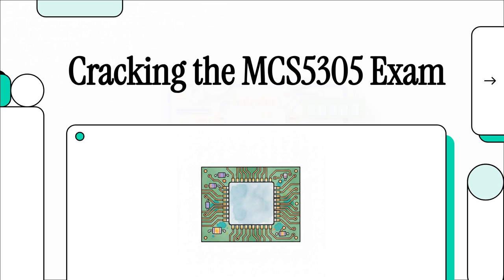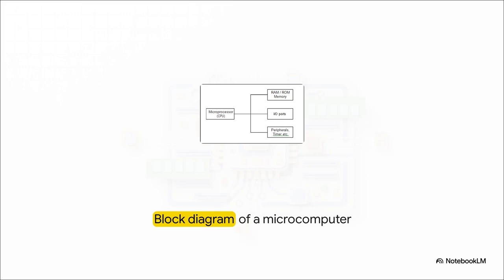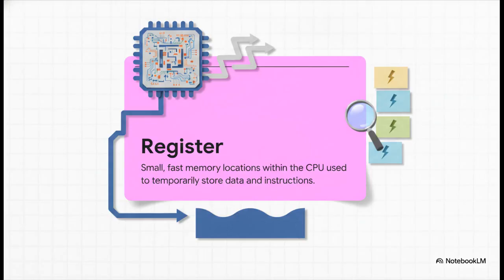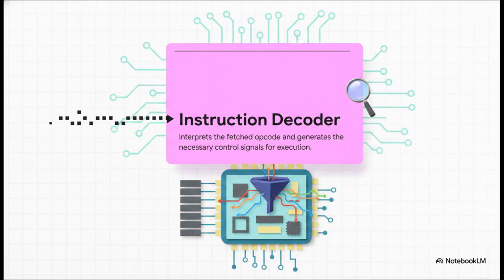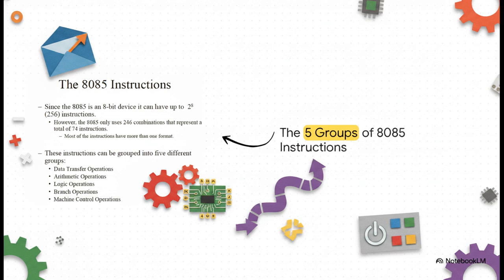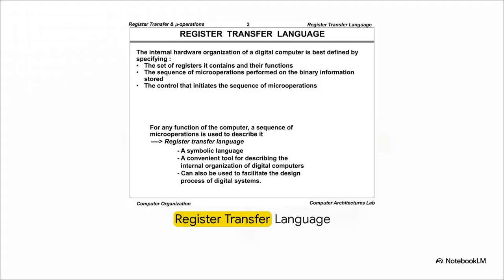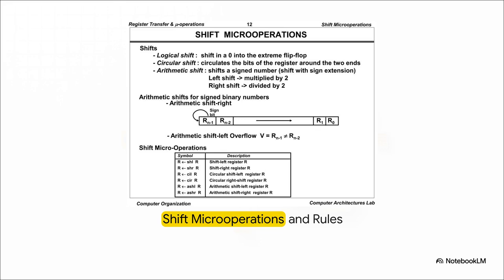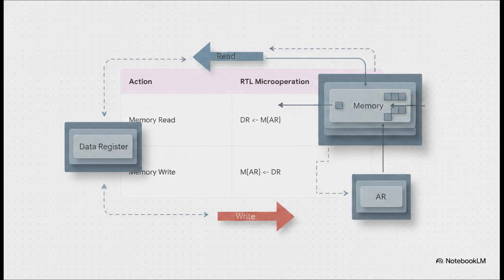Microprocessors and Microcontrollers Questions and Answers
This answers all the questions in the microcontrollers and microprocessors course MCS5405.
If you find it helpful kindly drop a subscription and like.